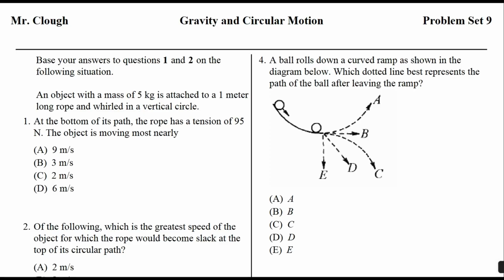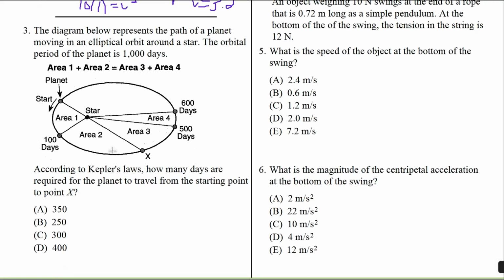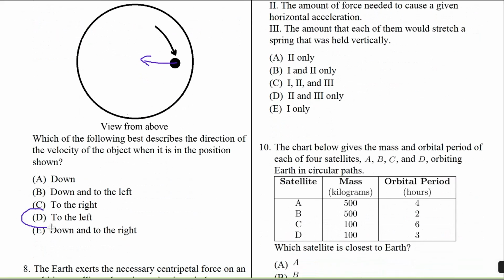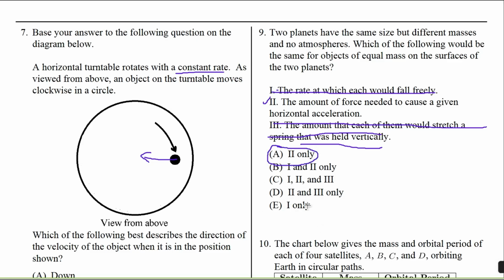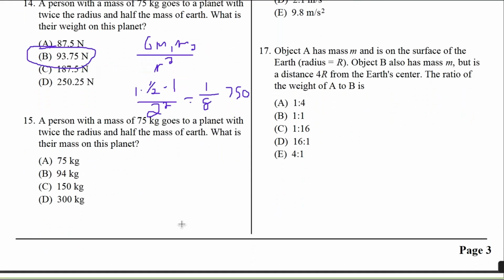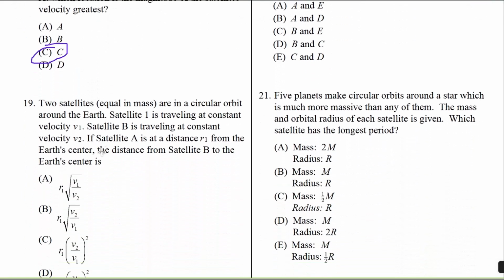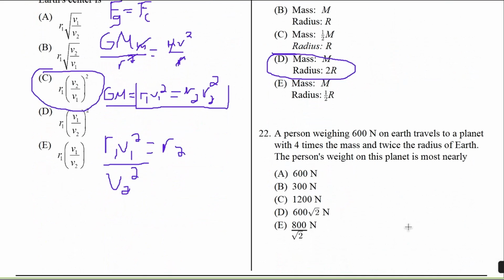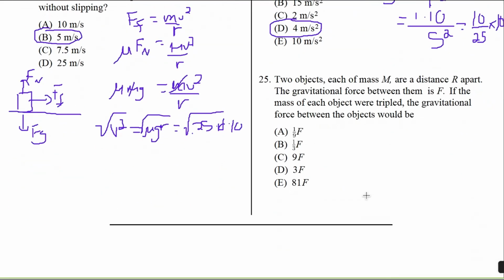APP1 Problem Set 9